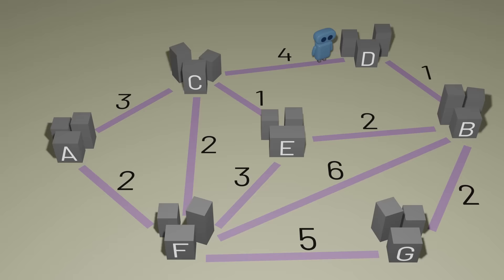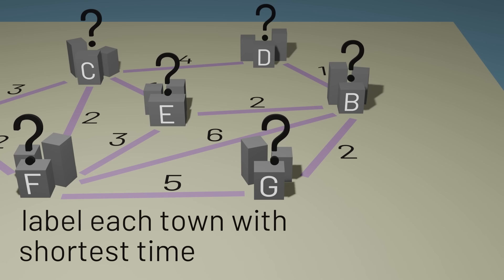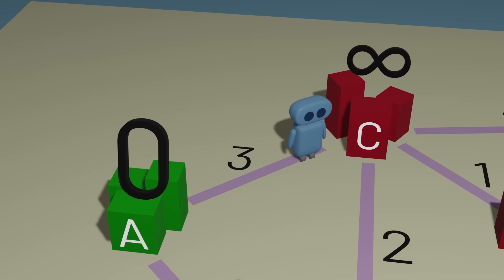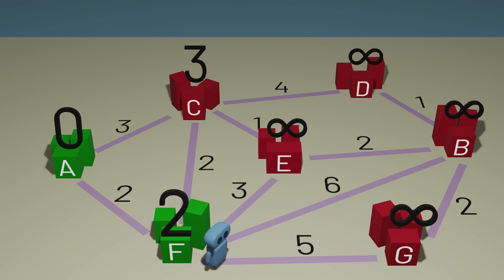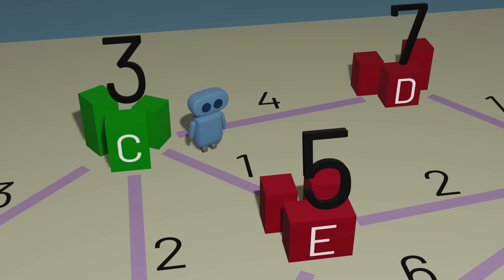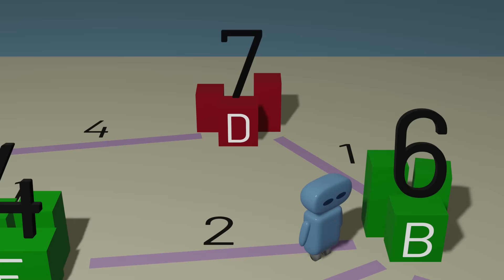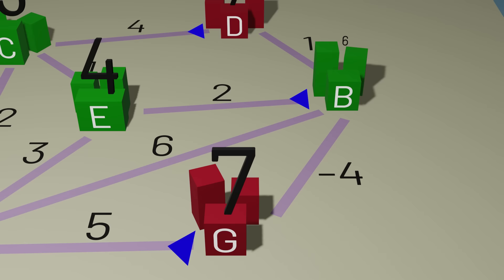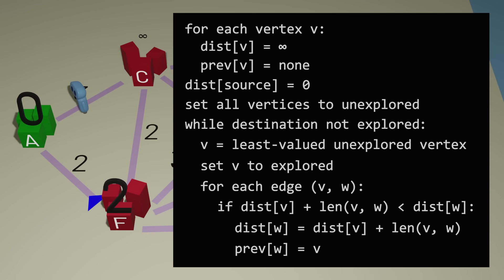How Dijkstra's Algorithm Works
Dijkstra's Algorithm allows us to find the shortest path between two vertices in a graph. Here, we explore the intuition behind the algorithm — what information we need to keep track of, in what order we need to explore vertices, and what the limitations of the algorithm are.